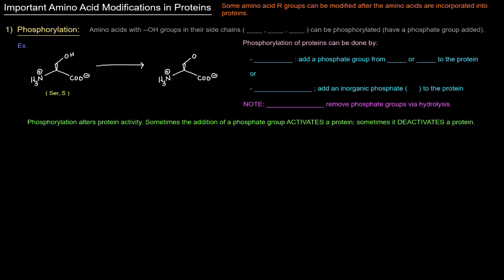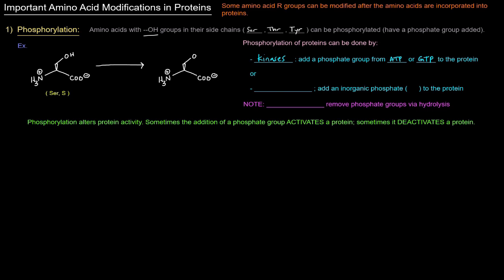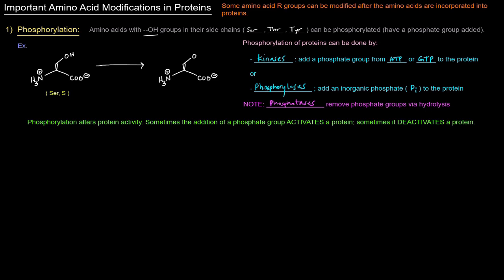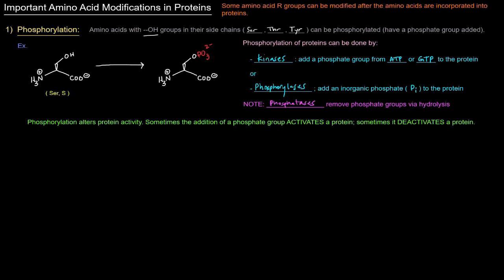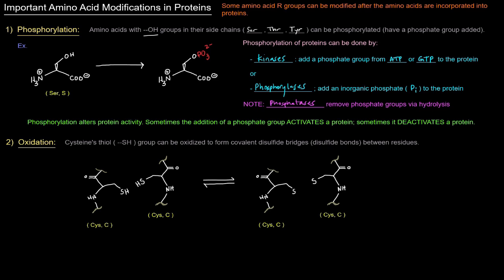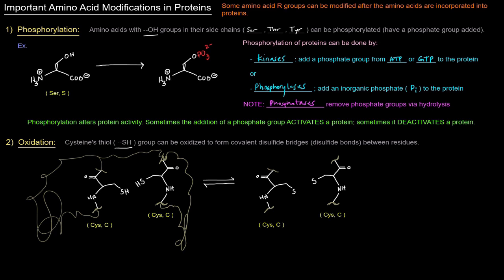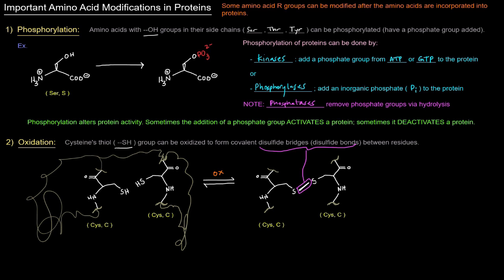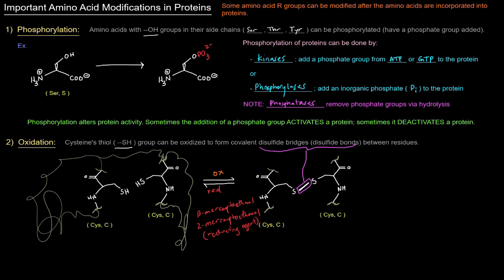Amino Acids: Important Amino Acid Modifications in Proteins [free sample]